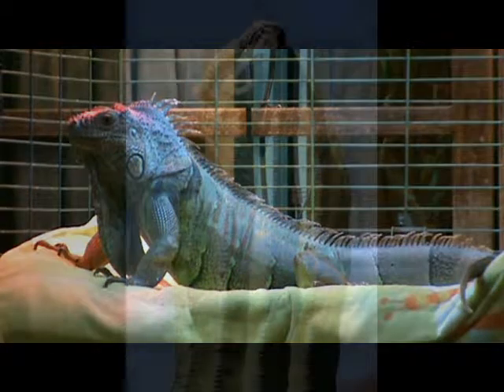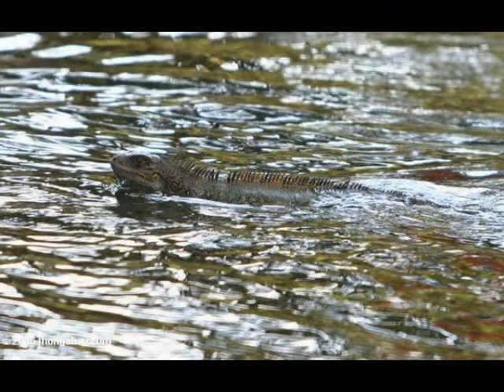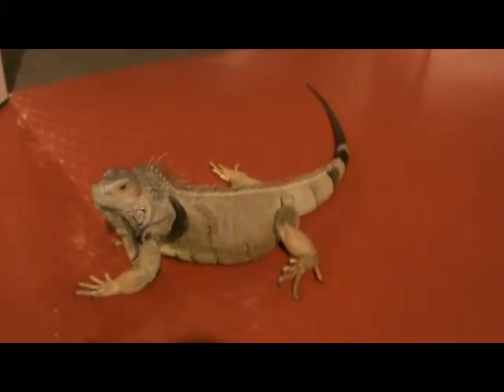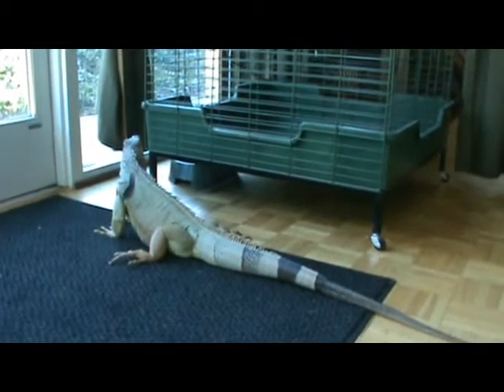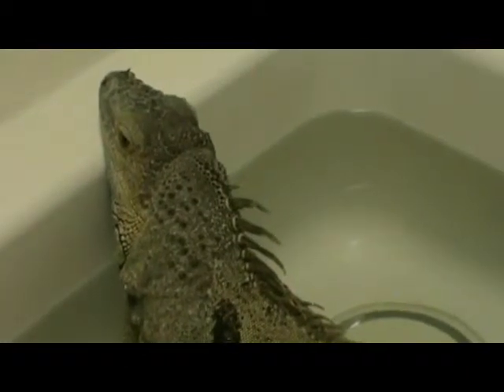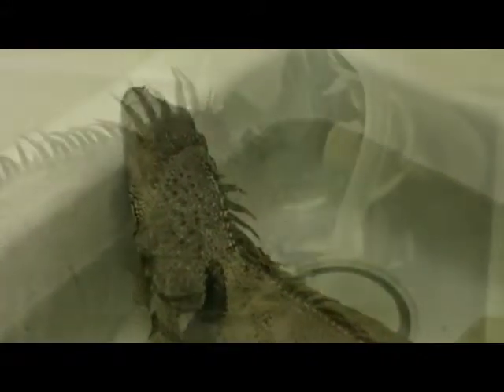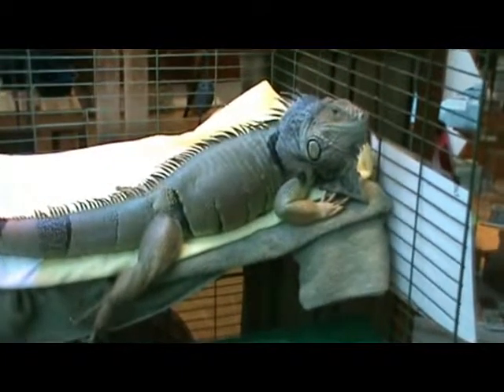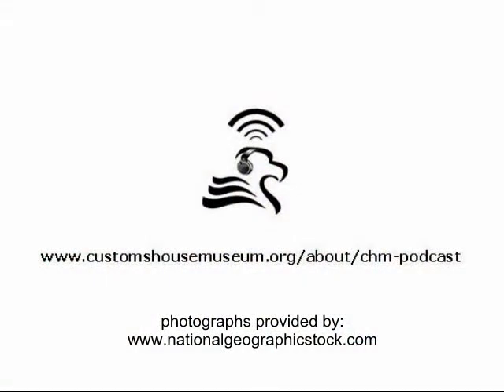CHM Podcast: Iguanas Like Tiggy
This video will give you a general knowledge about Green Iguanas and how to care for them. It features footage of Tiggy who lives at the Customs House Museum. Remember to always ask your veterinarian if you have and questions about your iguana.